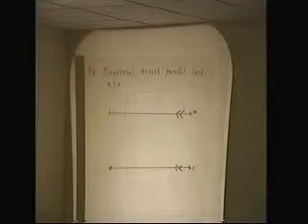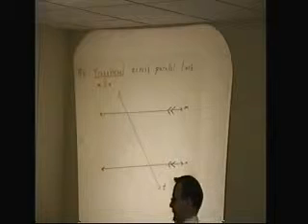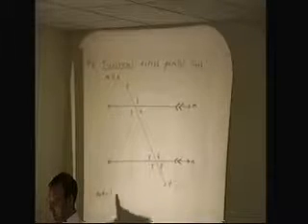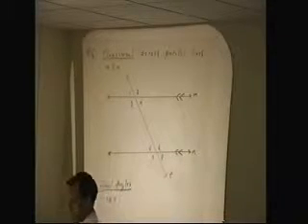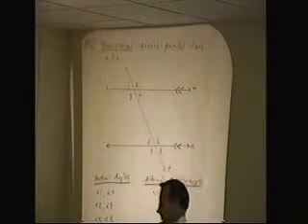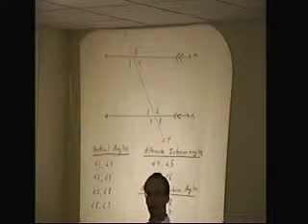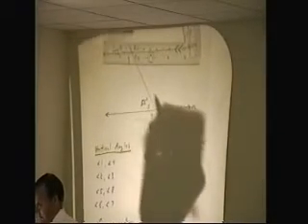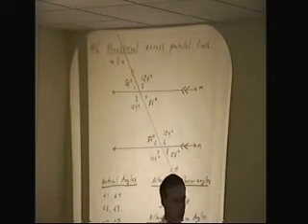Transversal Across Parallel Lines Vocabulary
Identify angles formed by a transversal across parallel lines.  Verify cooresponding angles, alternate interior and alternate exterior angles are equal through measurement and reasoning.